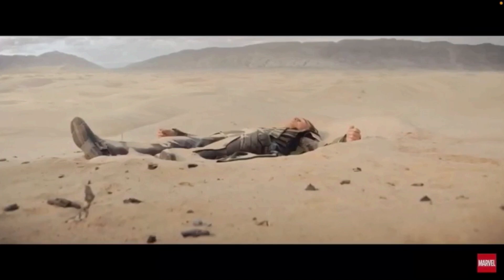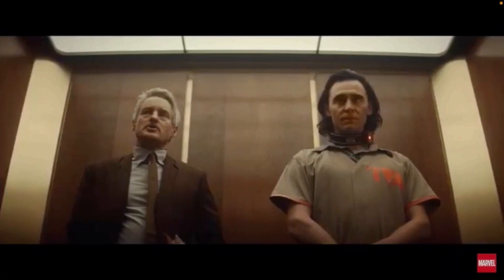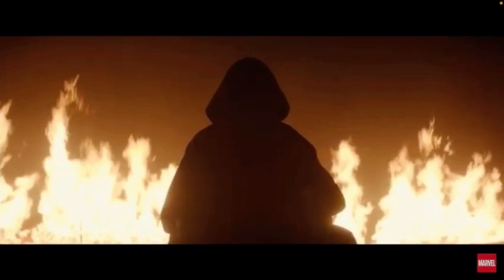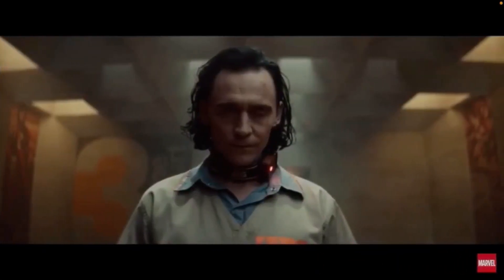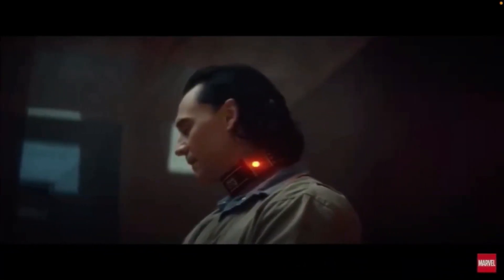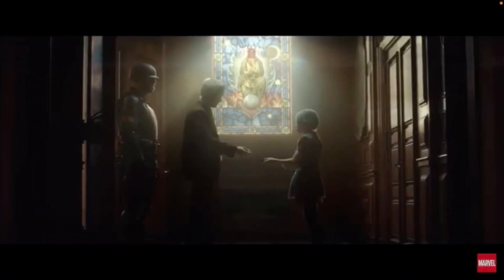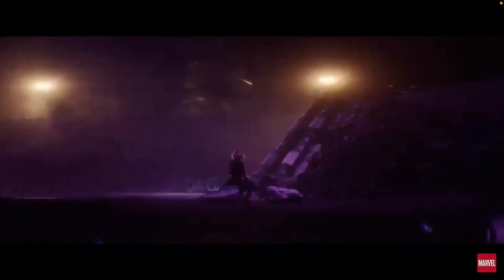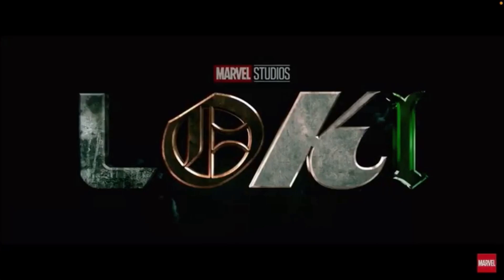Lady Loki? Enchantress? Kang the Conqueror! TVA Revealed! Mobius! - Loki Trailer Breakdown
Out of nowhere Kevin Feige revealed our first trailer for Loki during the Disney Investor Day so here is my official in depth trailer breakdown.